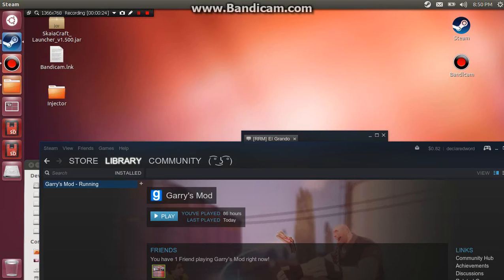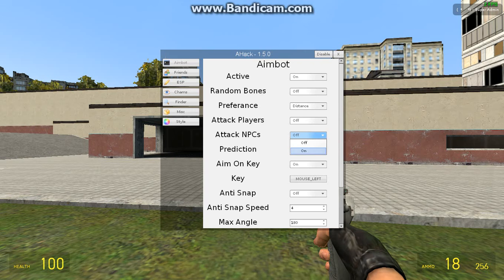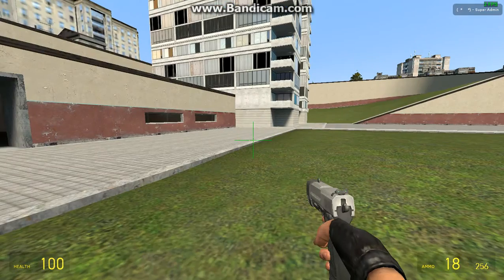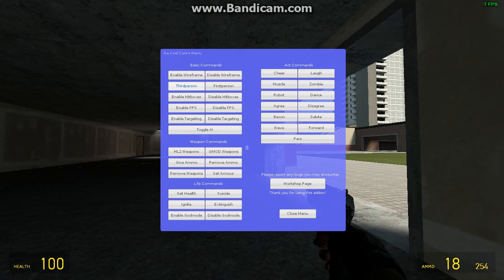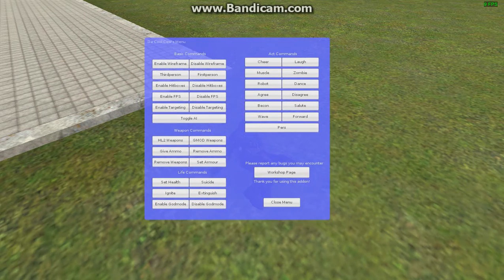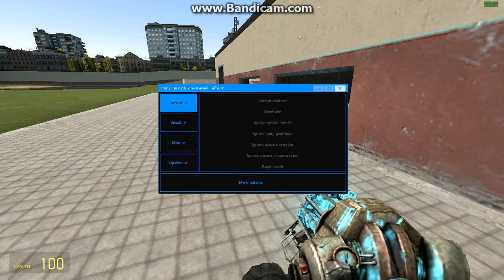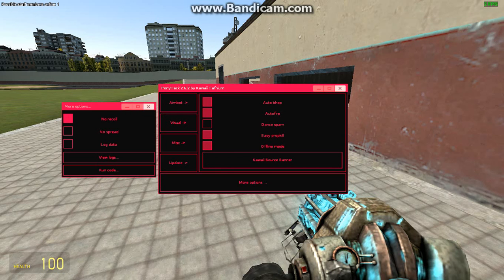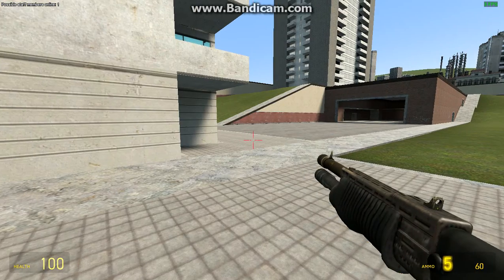GMOD 3 Hack Menu Show Cases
IS THE DOWNLOAD LINK